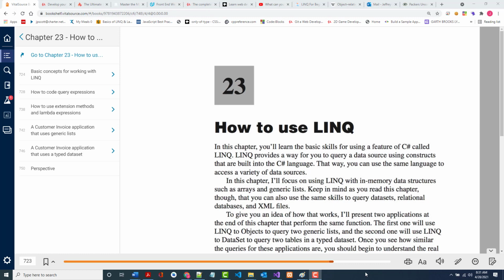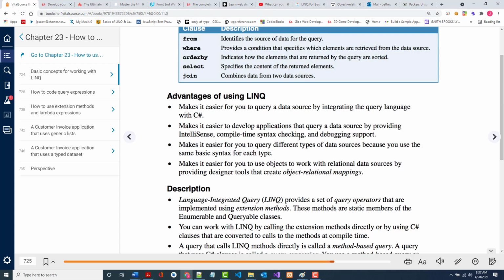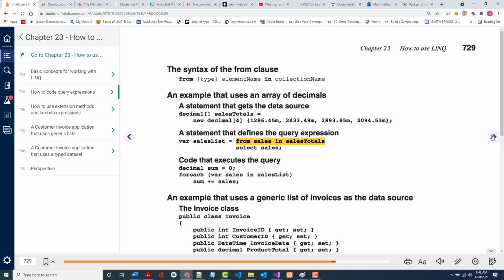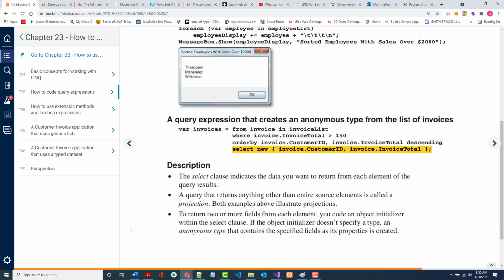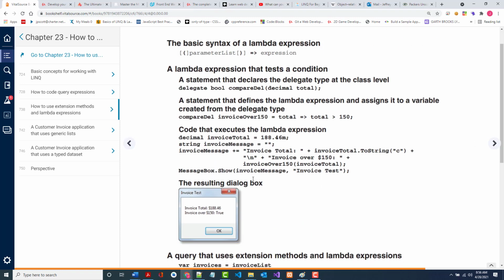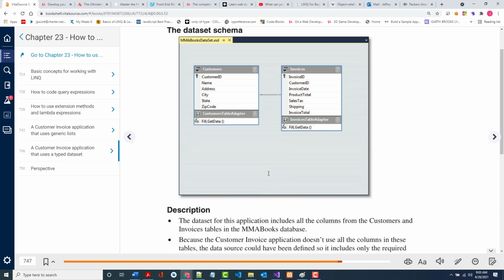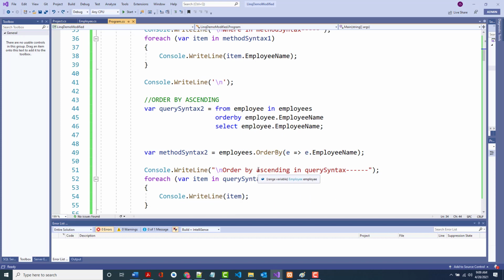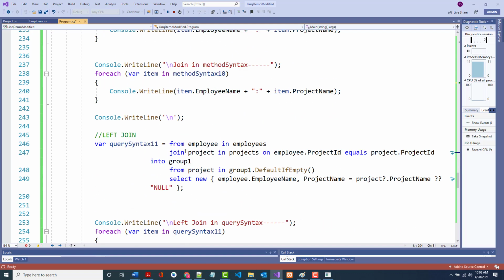AWD1100 - Chapter23 - 04-28-2021